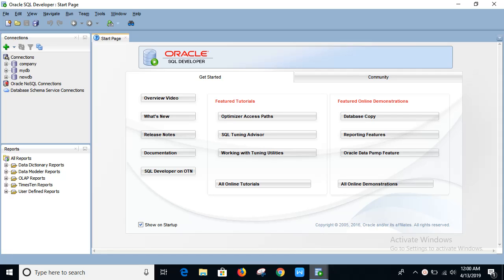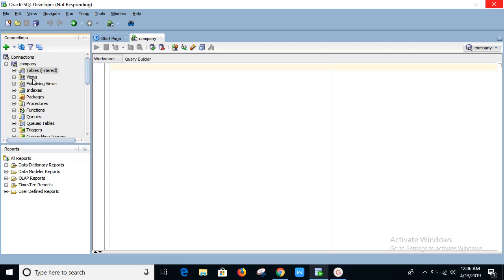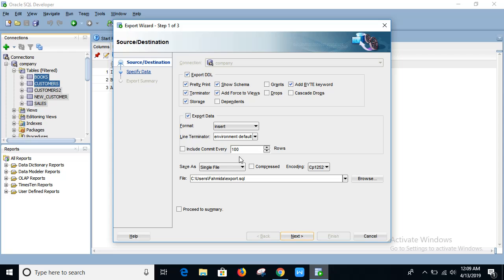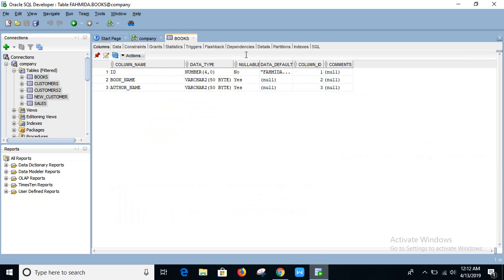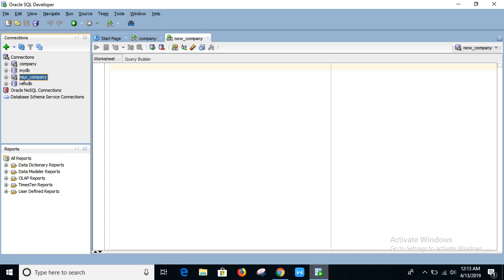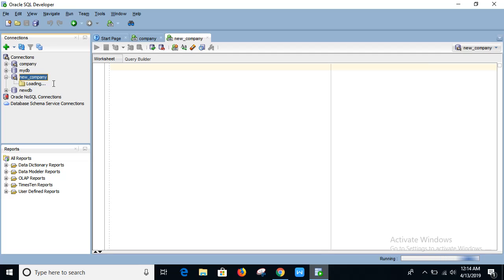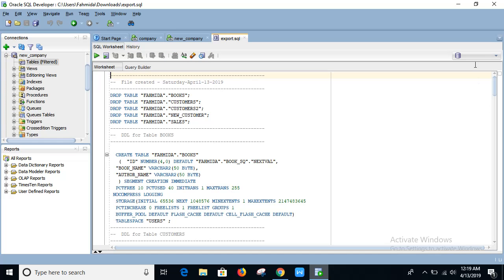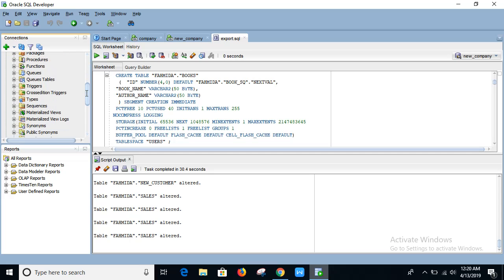Export and import oracle database table in SQL Developer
Oracle Database Tutorial  : Data Pump expdp - How to Export full database using expdp
Oracle Data Export and Import using DataPump expdp and impdp
Exports - Imports Utility step by step

Oracle using SQL Developer Data Pump for export and import

SQL Developer: EXPORT tables, schemes or whole database via Oracle SQL Developer.